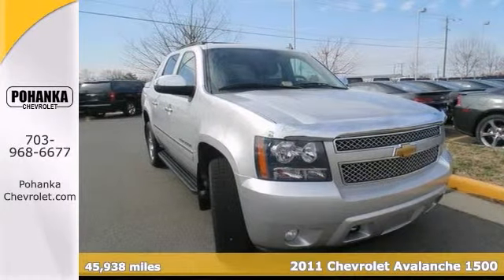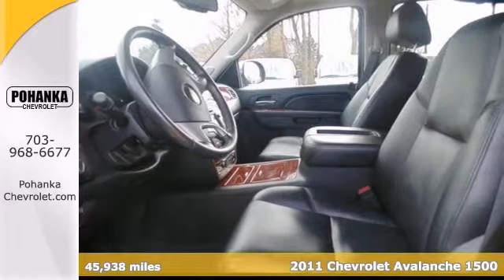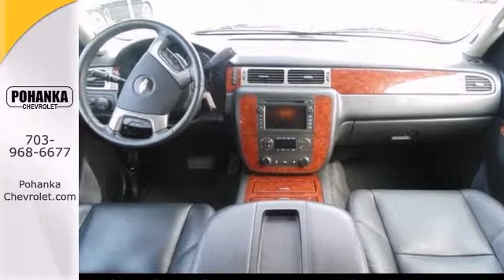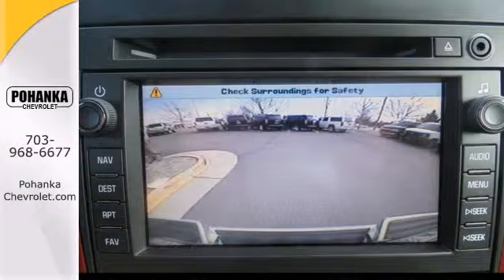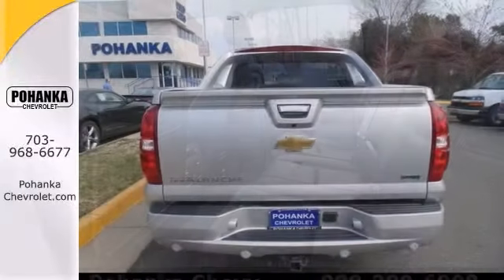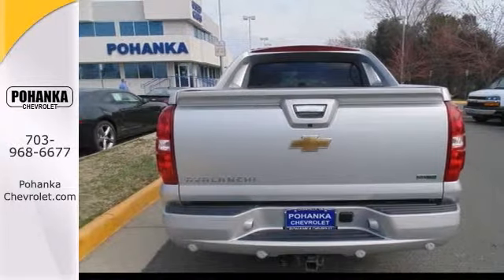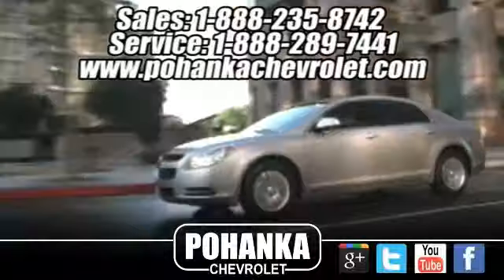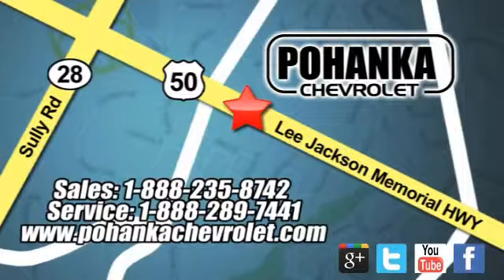2011 Chevrolet Avalanche 1500 Chantilly VA Washington-DC, MD CP14076 - SOLD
Year: 2011
Make: Chevrolet
Model: Avalanche 1500
Trim: LTZ
Engine: Vortec 5.3L V8 SPI Flex Fuel
Transmission: 6-Speed Automatic
Color: Silver
Mileage: 45938
Stock #: CP14076
**$5000 under KBB** How would you like riding home in this wonderful 2011 LTZ Chevrolet Avalanche 1500 at a price like this? Loaded with Navigation, DVD player, Sunroof and alot more!!Leave all the pavement-locked crowds behind with the off-road ability of this Avalanche 1500 LTZ. All prices exclude taxes, title, license, and dealer processing fee of $499.00. Published price subject to change without notice to correct errors or omissions or in the event of inventory fluctuations. All features not on all vehicles. Vehicles shown are for illustration purposes only.

Address:
13915 Lee Jackson Hwy